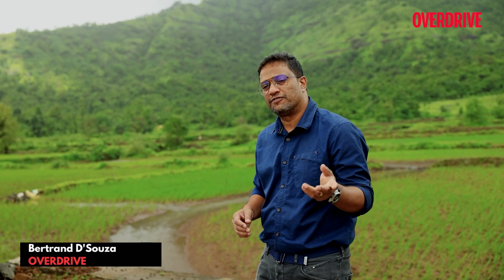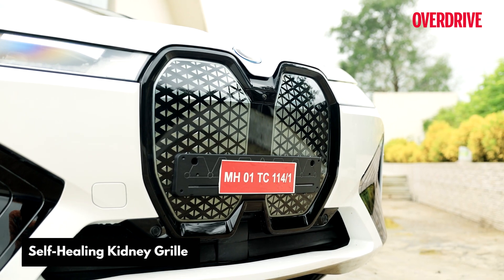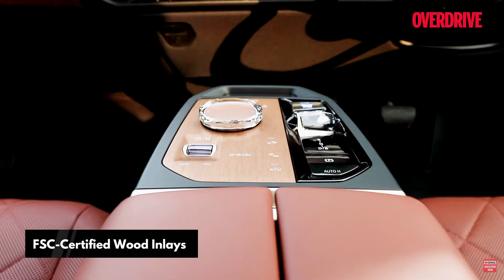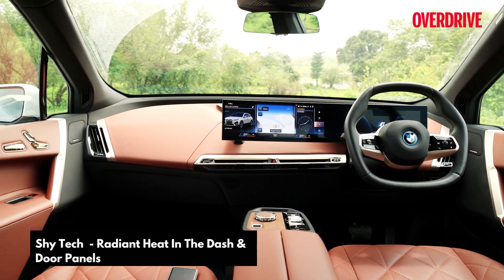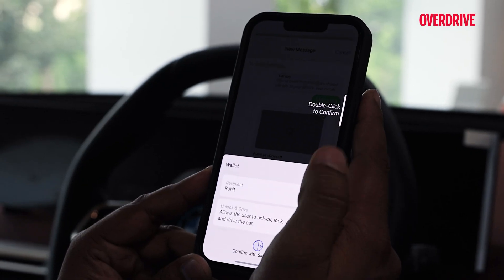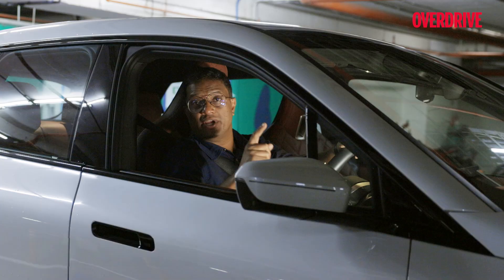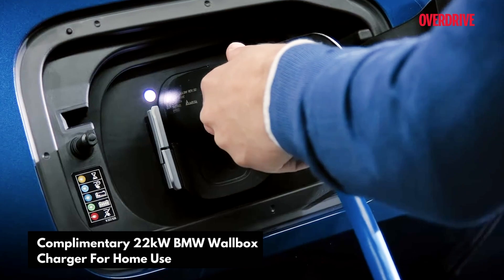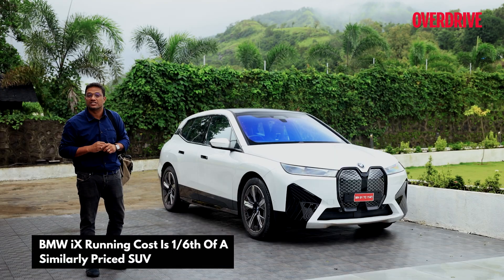BMW iX - the best-selling luxury EV in India today | OVERDRIVE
BMW's first electric offering for India is a runaway success with its attractive styling and understated yet elegant interiors made from sustainable materials. It hides cutting edge technology and features in plain sight & provides better mobility solution than its peers.​ Better yet it retains BMW's DNA of being a true driver's car as well. We spent an entire day soaking in the opulence of India's best-selling luxury SUV. Watch the video to know why we're so impressed.